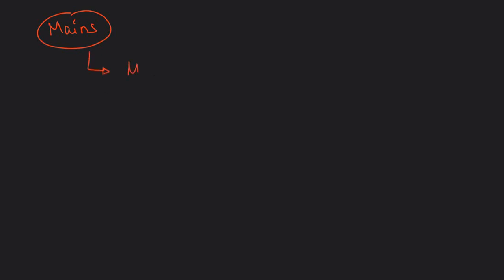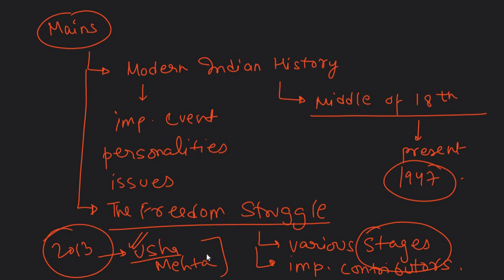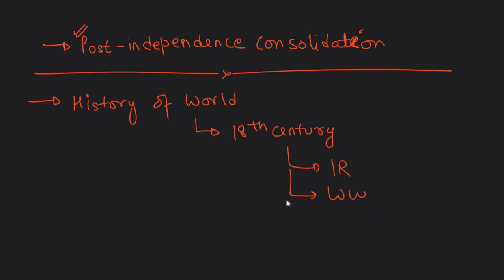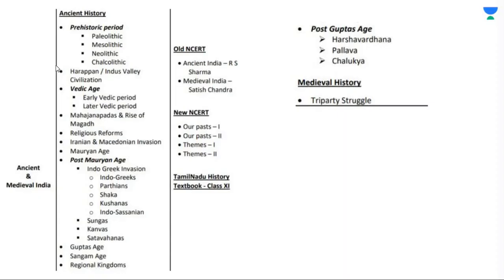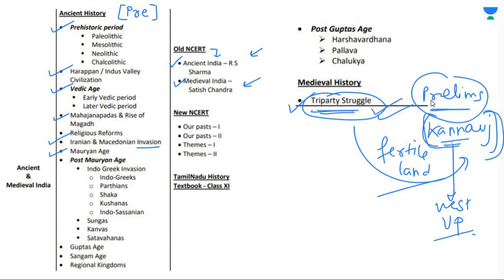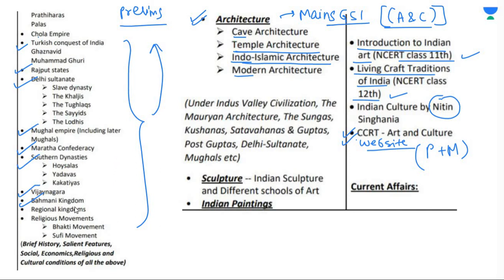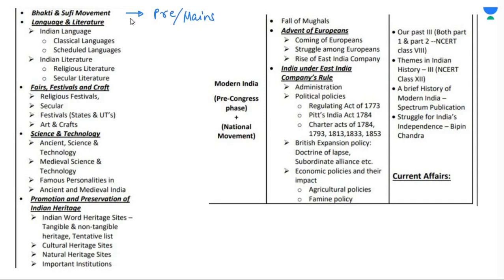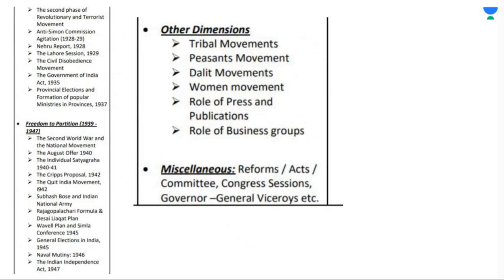History Syllabus Discussion | Myths Busted - Prelims and Mains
Urban Crisis in India (Essay writing for Mains) with Ms. Sunita Narain & Mr. Sudarshan Gurjar | 11th December 2020, 5:00 PM

How to enroll in the class for free?
- Download the Unacademy Learning App
- Register/Sign in on the App
- Select the Goal as UPSC CSE - GS
- Click on the link above and then on Notify me to get notified for the class
- When prompted, please enter the code 'Arpita10' to activate your free plan

In this session, Ms. Sunita Narain the renowned Environmentalist and Director General of Centre for Science & Environment, and Unacademy top educator Mr. Sudarshan Gurjar will discuss essay writing for Mains on the topic - Urban Crisis in India. This session would be immensely helpful for the UPSC CSE Mains 2020 aspirants. This session will be conducted in Hindi & notes shall be provided in English. Do not miss out the lifetime opportunity. Hurry Up! Enroll for this free class now!

1. Learn from your favourite teachers | अपने पसंदीदा शिक्षक से सीखें
2. Dedicated doubt sessions | समर्पित समाशोधन सत्र
3. One Subscription, Unlimited Access | एक सदस्यता, असीमित एक्सेस
4. Real-time interaction with Teachers | शिक्षकों के साथ वास्तविक समय पर बातचीत
5. Unlimited Test Series and PDF Notes | असीमित टेस्ट सीरीज़ और पीडीएफ नोट्स
6. Full syllabus coverage | पूर्ण पाठ्यक्रम कवरेज
7. Download the videos & watch offline | वीडियो डाउनलोड करें और ऑफ़लाइन देखें |